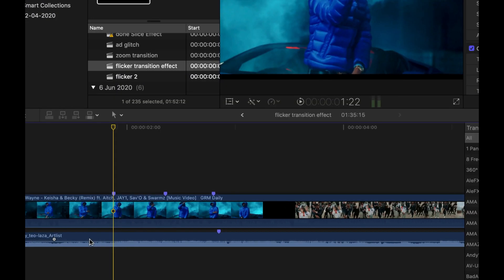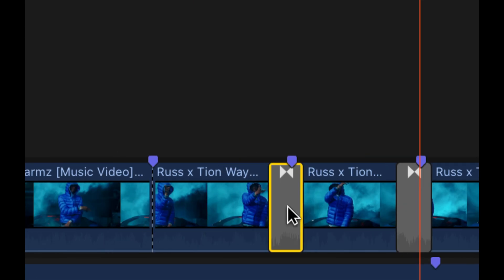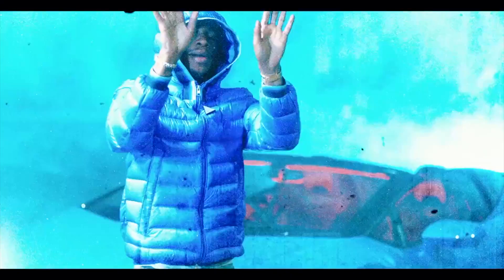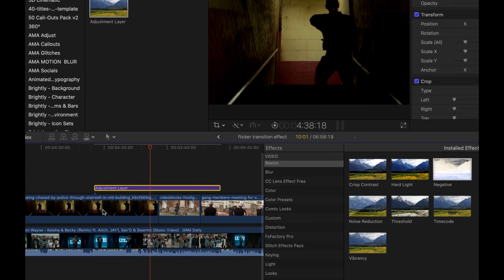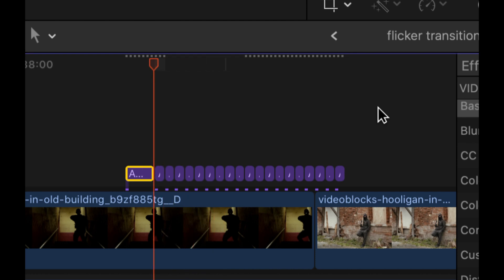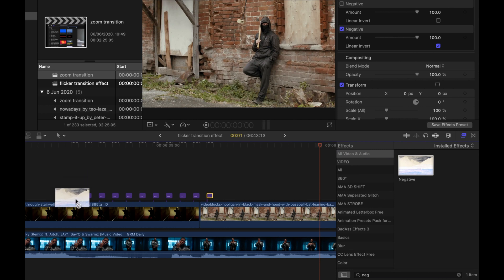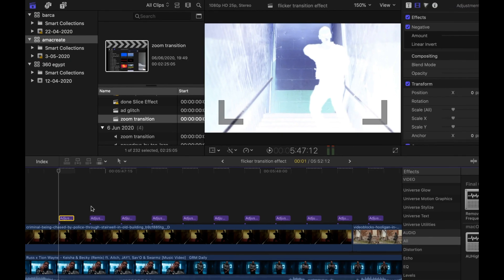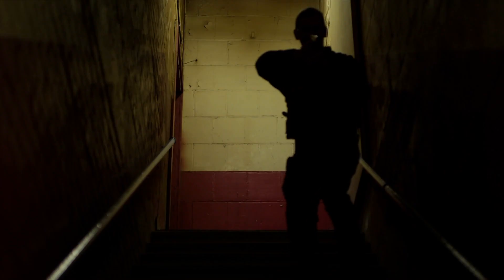How to do flicker effect for FCPX - Tutorial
An intense flicker effect for fcpx, showing how to create a flicker between clips according to the rhythm of the music in your videos. Flicker should be used in aggressive music as it is a very intense, in your face effect.